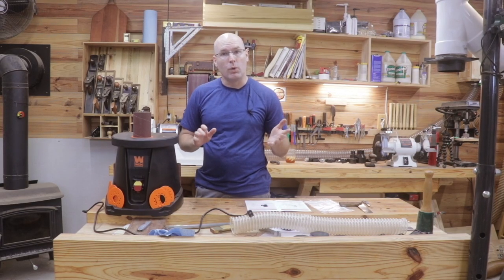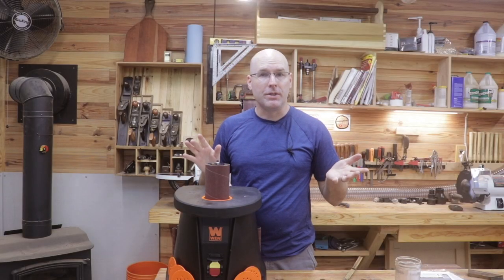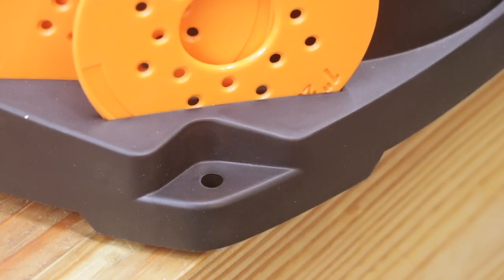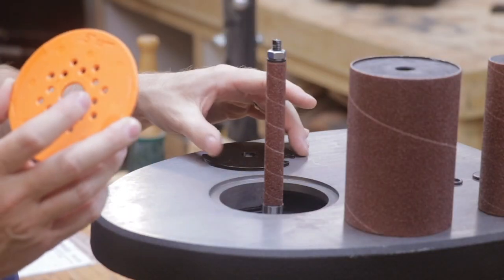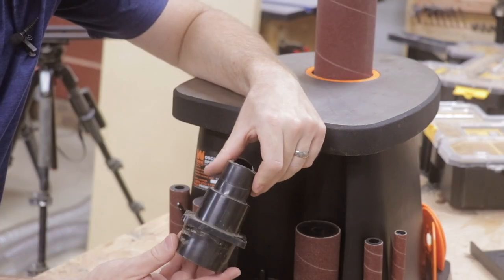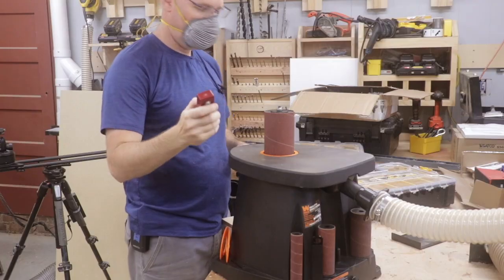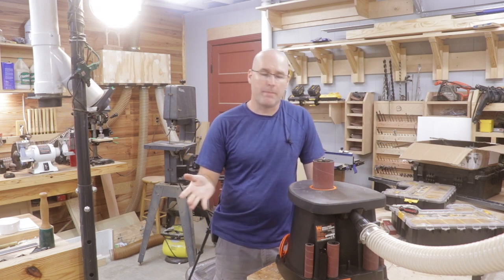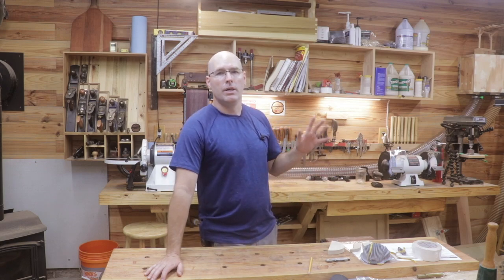Testing The Cheapest Oscillating Spindle Sander On AMAZON!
Welcome back to the shop, friends!

Today we are testing the WEN Oscillating Spindle Sander. I purchased this tool to compliment my new JET disc and belt sander. If you are interested, see below for the links to this tool and the dust collection adapter I will be using for a 2.5" dust collection hose. 👇👇👇

Spindle Sander

Rubber Dust collection adapter

My Favorite Tools:

Wood is Good 18 Ounce Mallet
Wood is Good 30 Ounce Mallet
Stanley Sweetheart Chisels
Stanley #4 Bench Plane
Stanley No.62 Low Angle Jack Plane
Stanley Marking Knife
Husqvarna 13” Wooden Hatchet
Dewalt 20 Volt Drill and impact driver